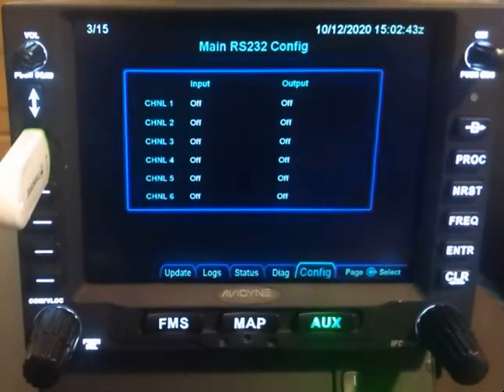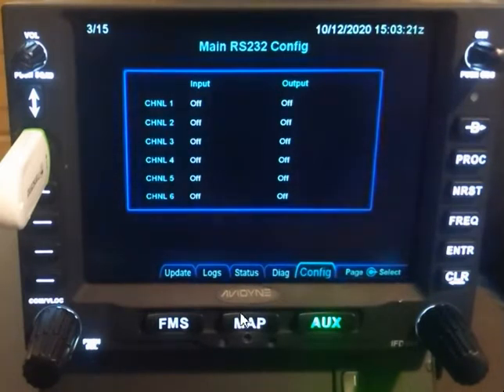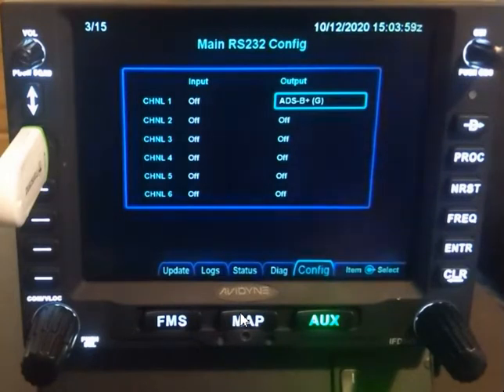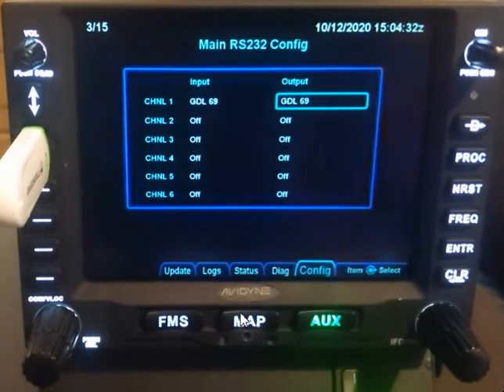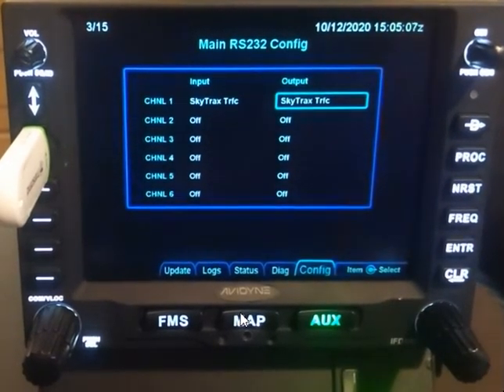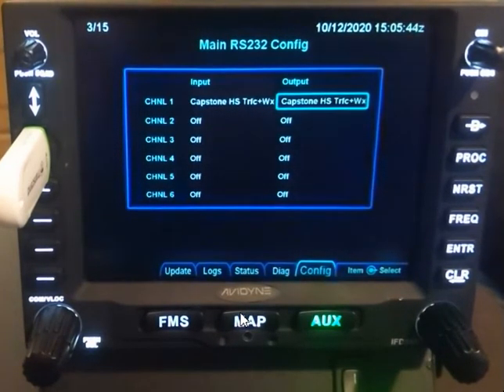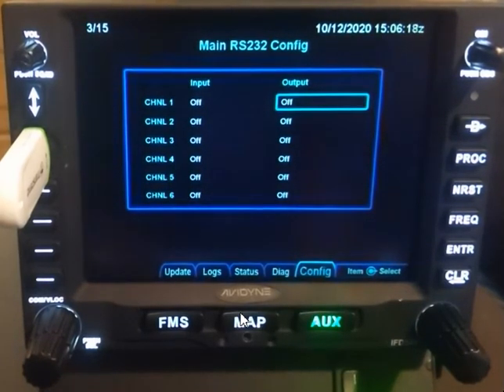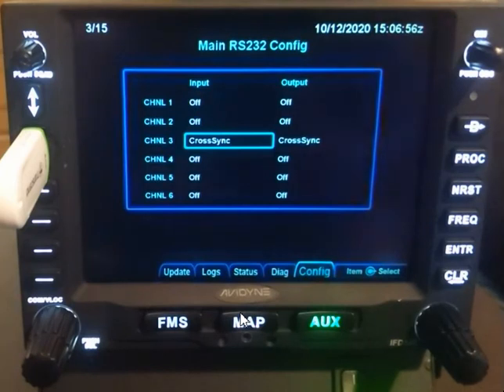Avidyne IFD Main RS232 Configuration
Brief overview of the Avidyne IFD Main RS232 Configuration Pages